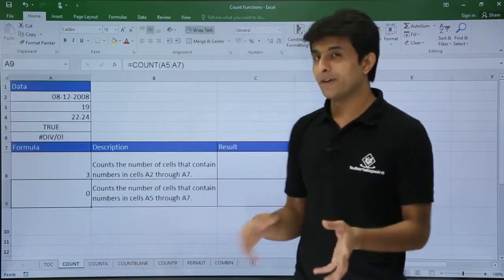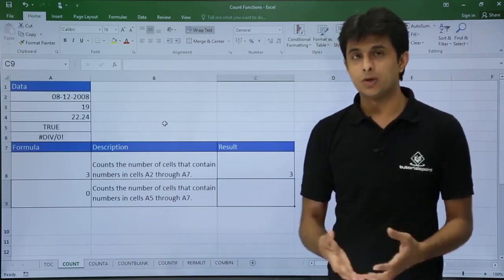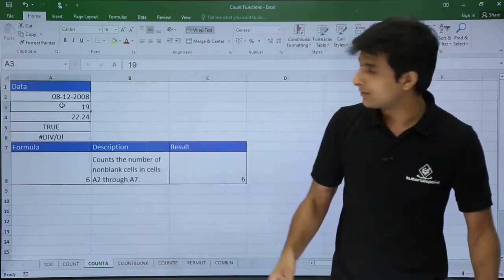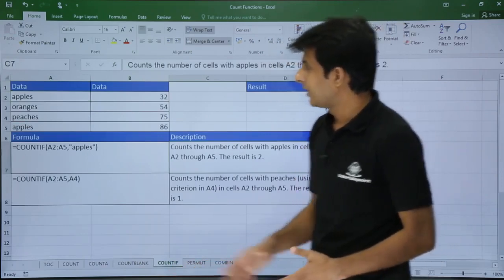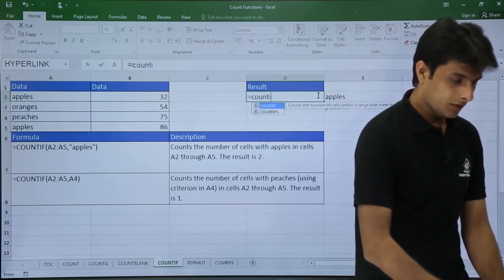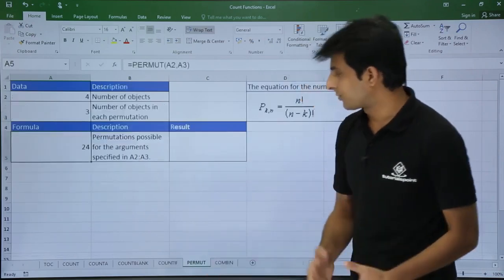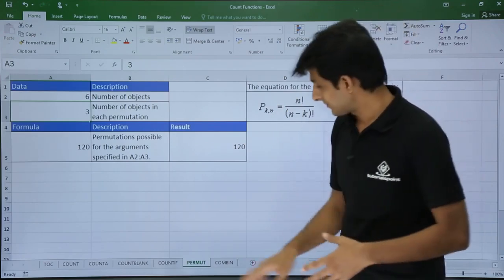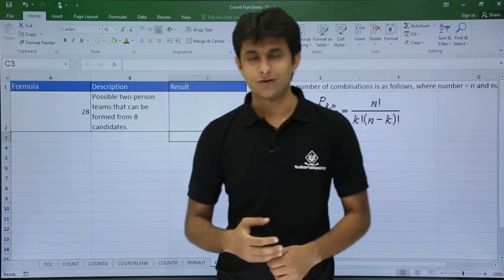Ms Excel - Count Functions